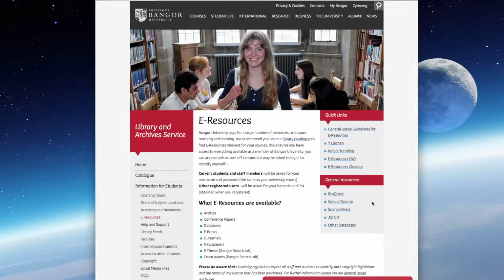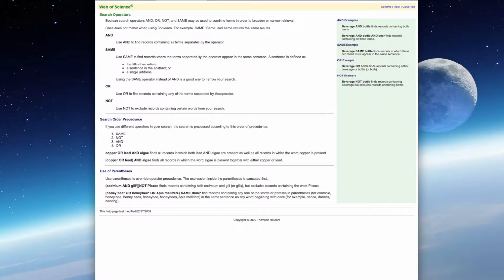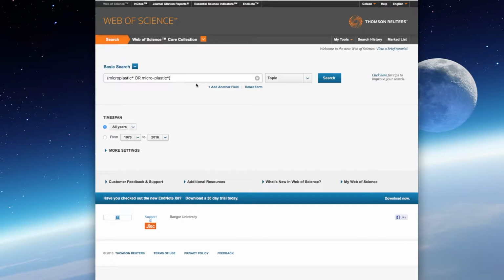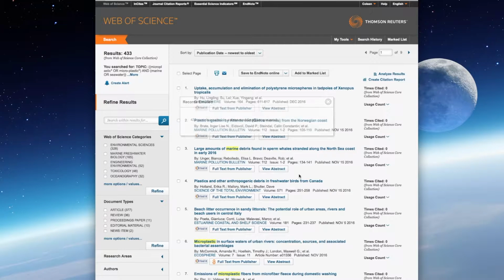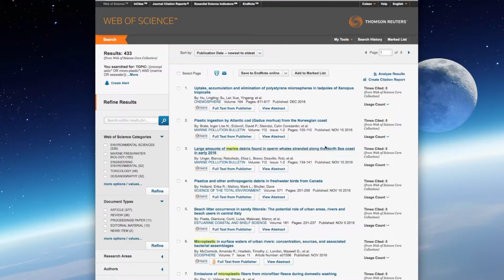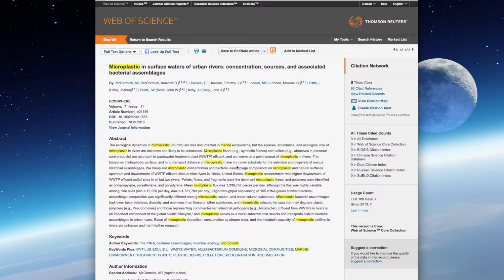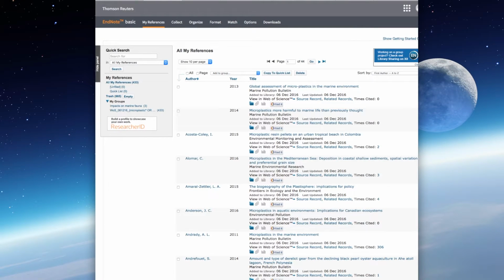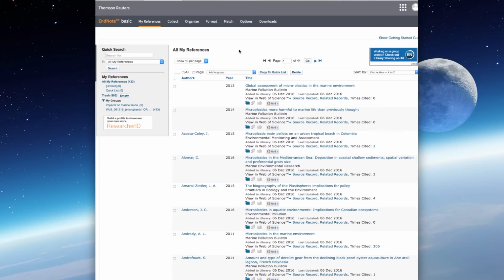A brief introduction to searching and storing review literature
This video provides a brief introduction on how to use the science database, the Web of Science, for literature searching. The use of various search terms and combinations of keywords is covered. Finally a quick introduction on how to extract your literature lists and manage them, with a particular emphasis on using Endnote, is covered.